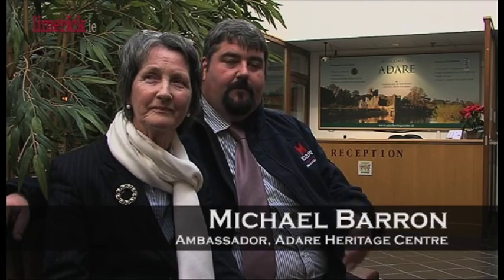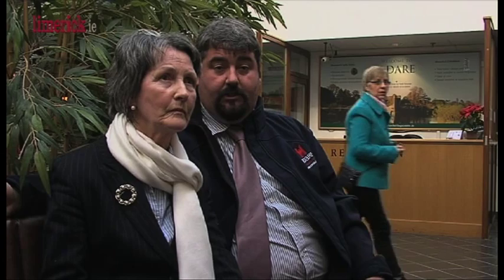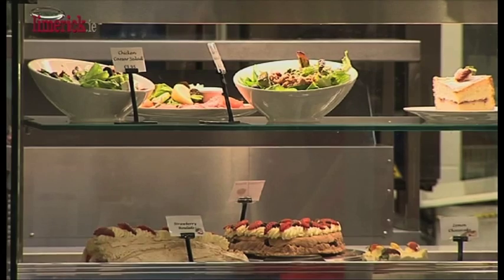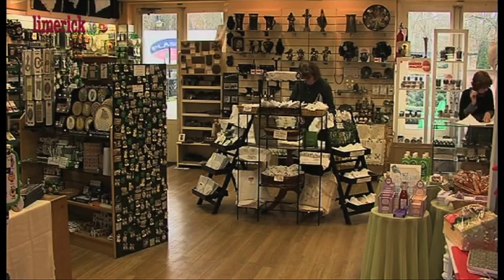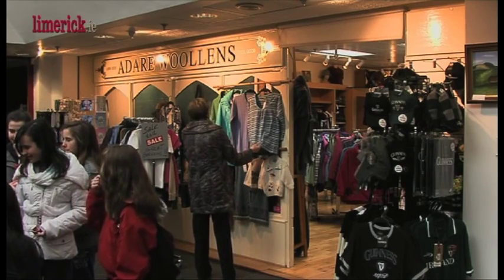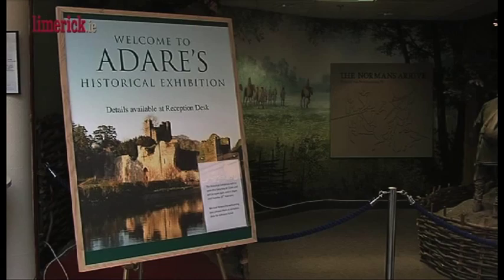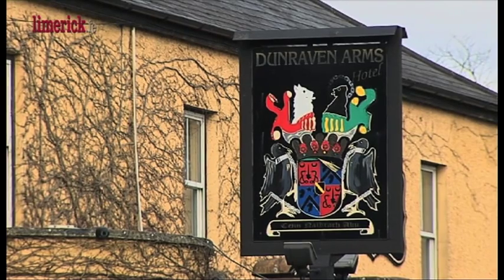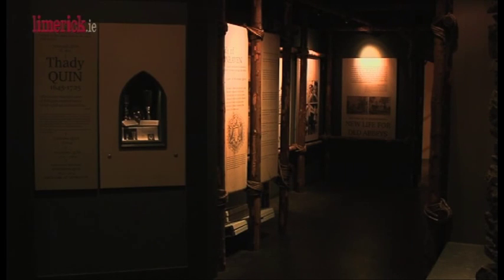Adare Heritage Centre in Ireland's Prettiest Village (Limerick)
Snuggled in a wooded setting among the rich farmlands of the Golden Vale by the River Maigue, Adare is a model village dating from the time of the Norman conquest.

It has been home to the Earls of Dunraven (Quin family) for over three centuries. Thatched cottages line its broad streets, punctuated with beautiful stone buildings and picturesque ruins.

Adare Heritage Centre houses the Adare Historical Exhibition, Dovecote Restaurant, shopping facilities, tourist information and also organise Desmond Castle Tours.